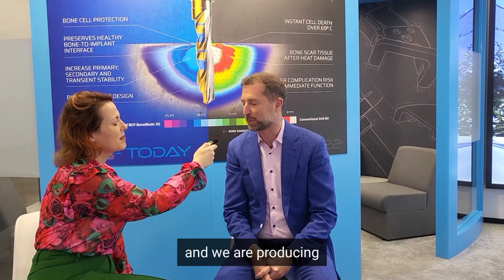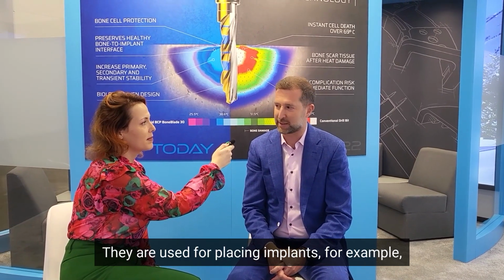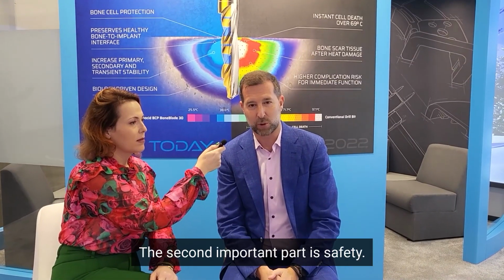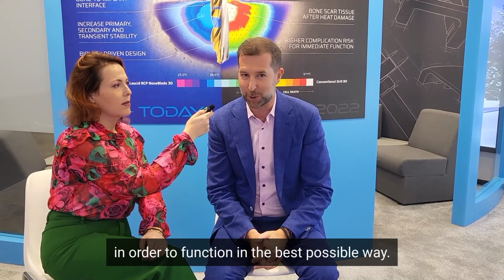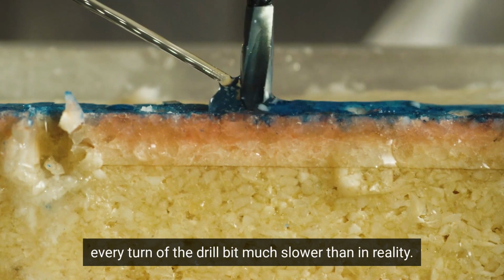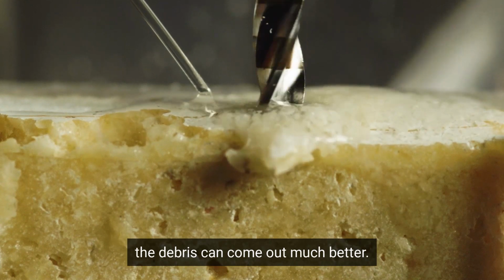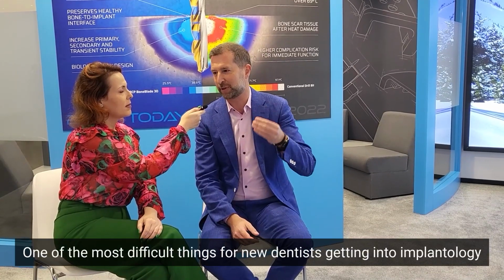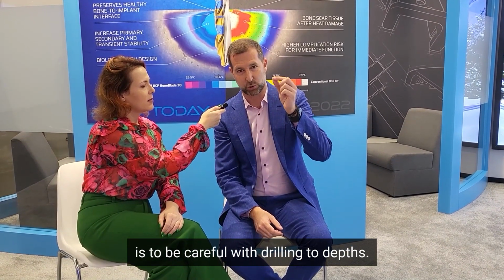Discover IDS: The science behind high quality dental drill bits with Loocid LLC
How important is a drill bit that doesn't create heat damage in the dental workflow?

Coming up in the Dental Trends series, we have an intriguing conversation with Marcus Abboud, CEO and Founder of Loocid, a medical innovation company specializing in manufacturing medical products in the dental field. We discussed the importance of safety and efficiency, and what is the importance of a high-quality drill bit in the dental practice.

Don't miss this interview by Osnat (Osi) Peled, MCBA EVO Managing Partner, and keep up with the latest trends in the dental field.